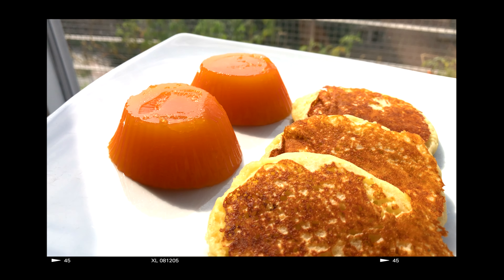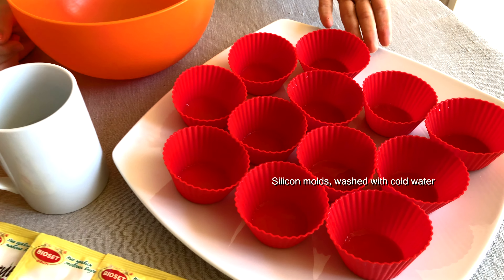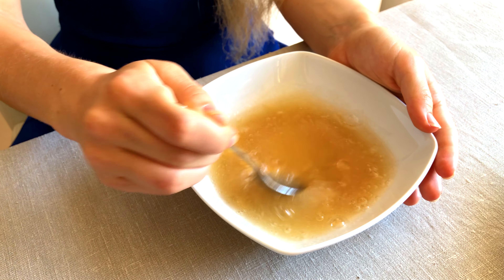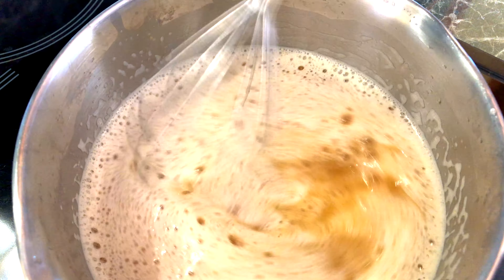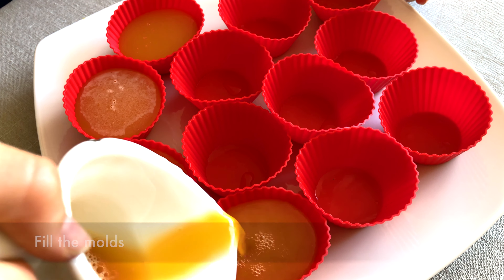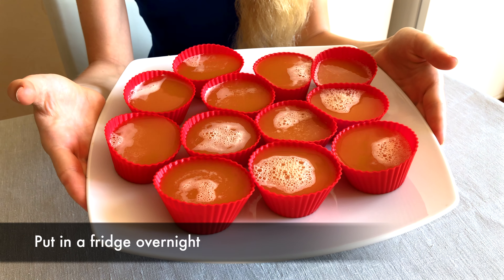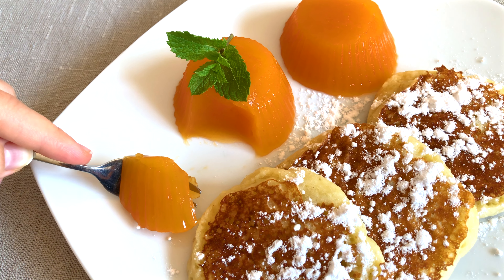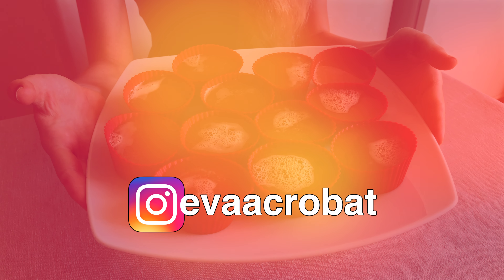Healthy Dessert Recipe • Sugar Free Jelly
Today we are going to make a super healthy sugar free fruit jelly! It is a fantastic dessert, or breakfast idea that is not only unbelievably tasty, but really healthy as well! It has a delicate, sweet, but not at all cloying taste, it is soft, fresh and juicy! 🤩 Also, what is really important are the health benefits of the dessert:

💛 Healthy body tissues
💛 Contains collagen, so it is really beneficial for your skin
💛 Contains glutamic acid, a substance that may help promote a healthy mucosal lining in the stomach. This could help with digestion.
💛 Contains lysine, which helps strengthen the bones.
💛 Some scientists have suggested that gelatin may help promote weight loss due to its high protein levels and low calorie content.
💛 The glycine in gelatin may improve sleep quality in some people.
💛 May help people with type 2 diabetes manage their condition.

And more! Now the recipe:

⭐ We will need a mixing bowl, a whisk, a pan and a stove, silicon molds, washed with cold water, 100 grams of water, a cane of fruit juice (I used a bio carrot and apple juice), 40 grams of gelatin (we used gelatin from the Bulgarian company Bioset).
⭐ Pour the gelatin and the water into a bowl, mix until no lumps are left.
⭐ Leave the gelatin for 15 minutes to swell.
⭐ Mix the swollen gelatin with a cup of juice.
⭐ Put on the stove to heat and dissolve, but do not boil.
⭐ Mix the rest of the juice with the mixture in a bowl and stir with a whisk.
⭐ Pour all of this in the silicon molds and leave in the fridge overnight.
⭐ Serve with healthy pancakes or any other serving you like.

I hope you liked this video! Have an amazing, healthy and productive week! 👋